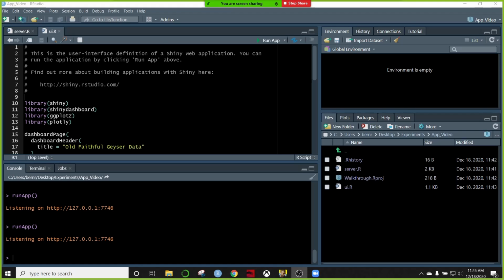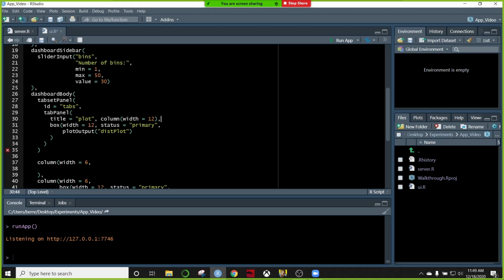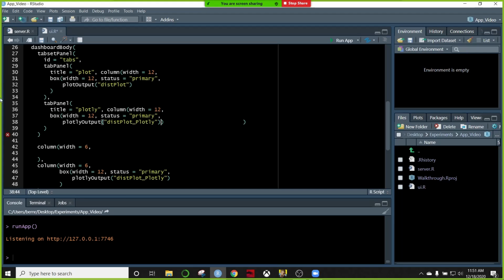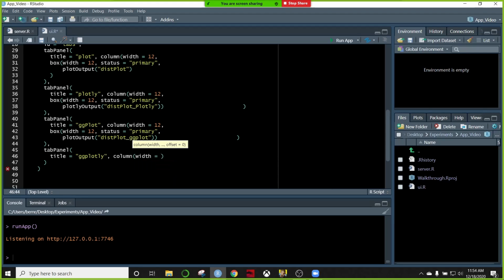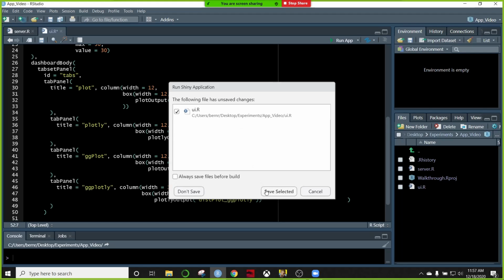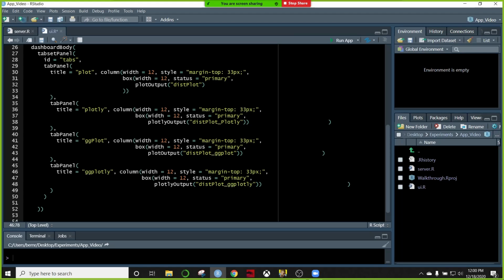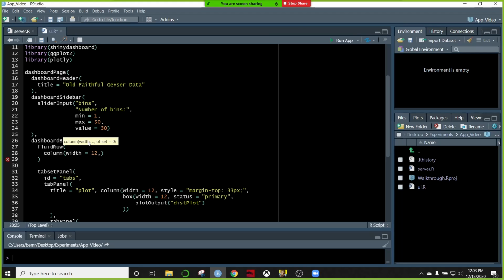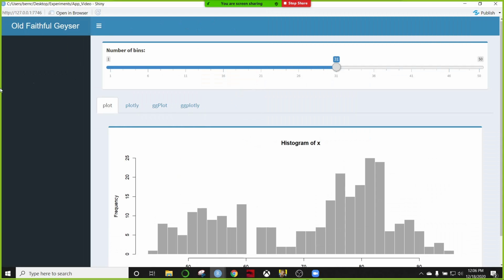Build A Shiny App Part4 - TabPanels & Margins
A new format for my videos, this is done as a tutorial video but carrying on from my previous videos.